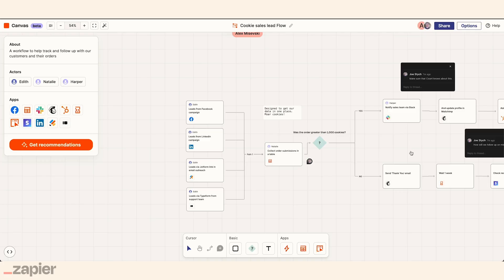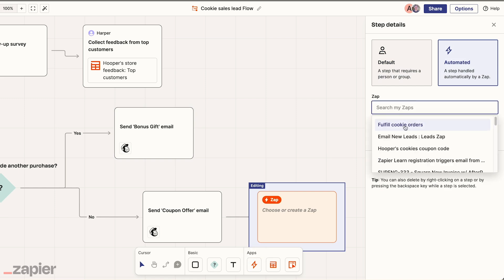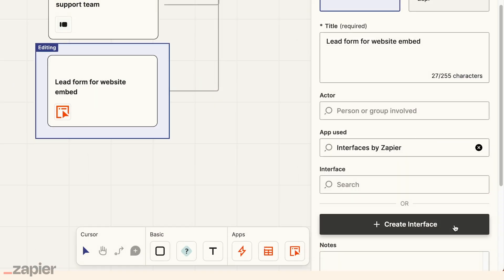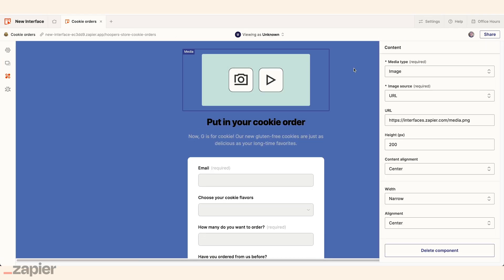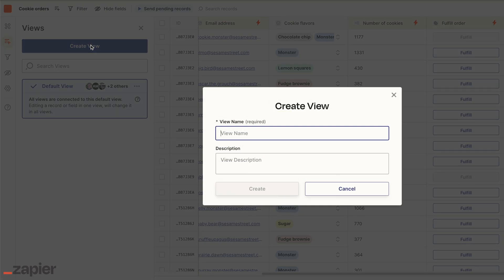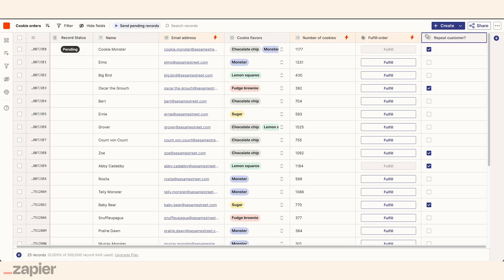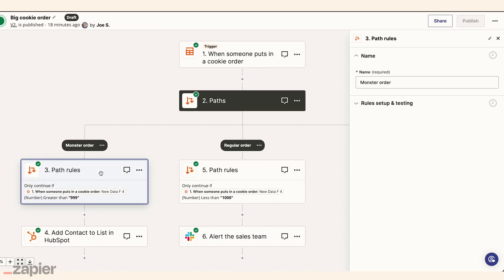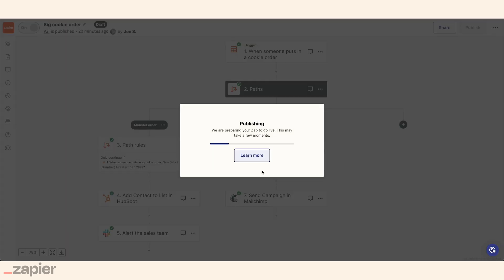How Zaps work with Zapier Tables, Interfaces, and Canvas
How Zaps work with Zapier Tables, Interfaces, and Canvas 🔄 This video explores how to combine Zapier's new products—Tables, Interfaces, and Canvas—to build complete, customized workflows for your business. Discover how these powerful tools can work together to automate your tasks and streamline your operations.